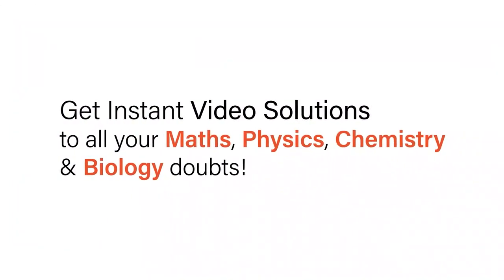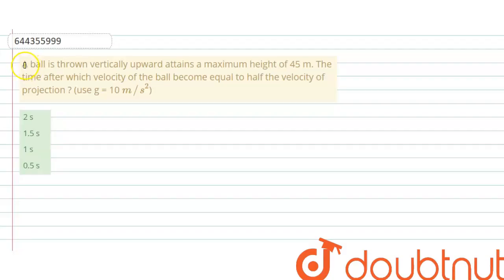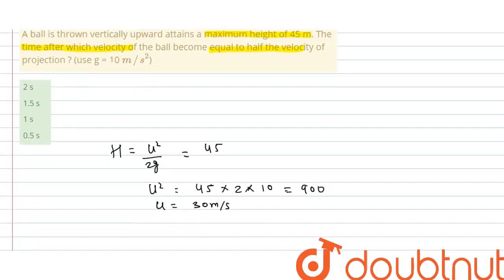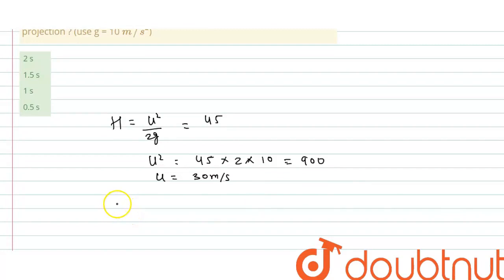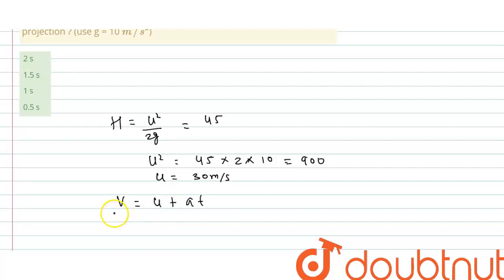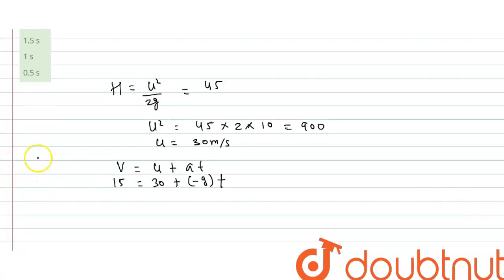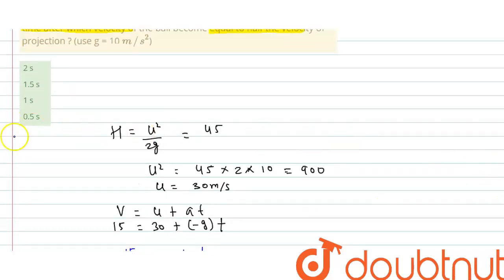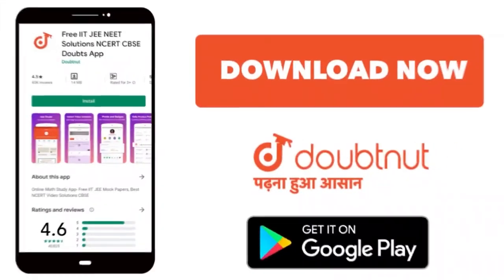A ball is thrown vertically upward attains a maximum height of 45 m. The time after which veloci...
A ball is thrown vertically upward attains a maximum height of 45 m. The time after which velocity of the ball become equal to half the velocity of projection ? (use g = 10 m//s^(2))
Class: 12
Subject: PHYSICS
Chapter: MOTION IN STRAIGHT LINE
Board:IIT JEE

👉 Have Any Query? Ask Us.